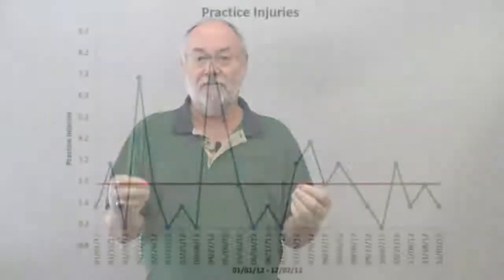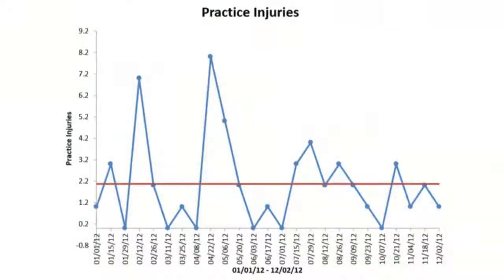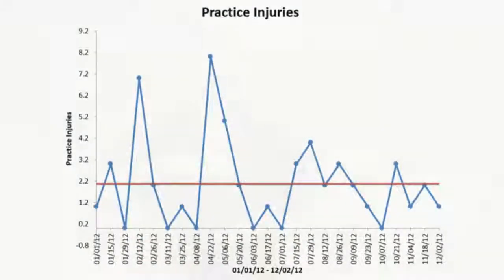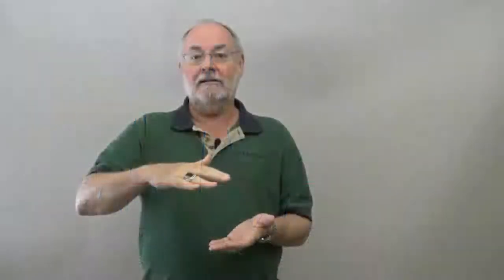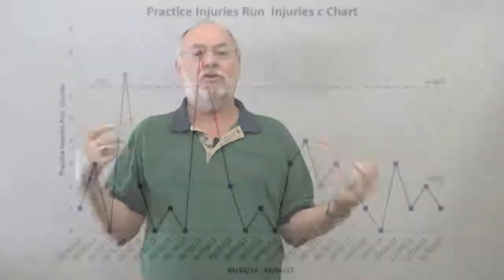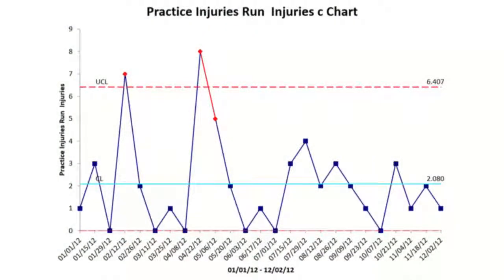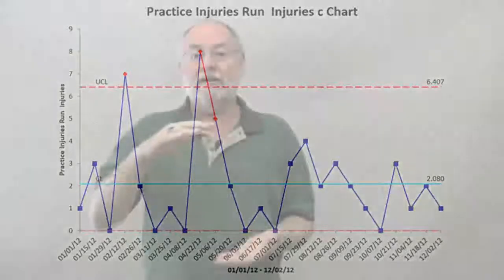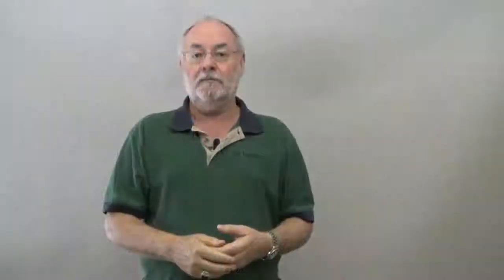Run Charts vs Control Charts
Run charts used to be a bridge to control charts. You no longer need to build a bridge. Just start with Control Charts.